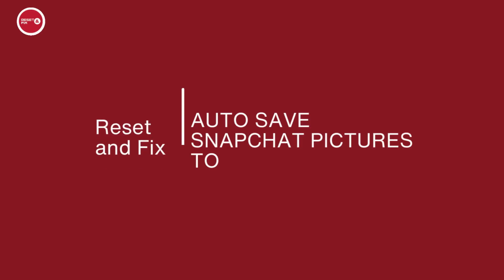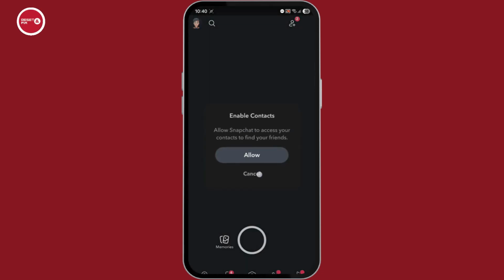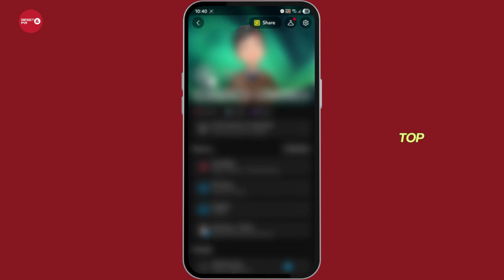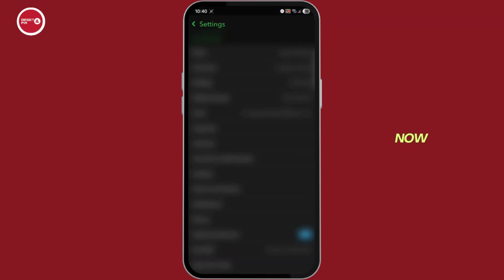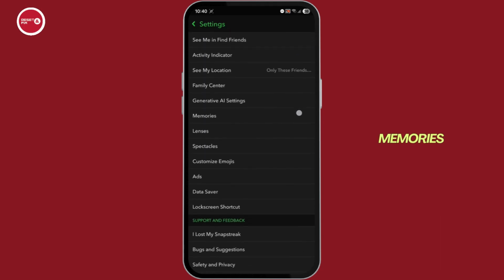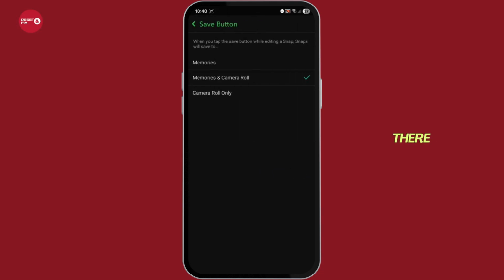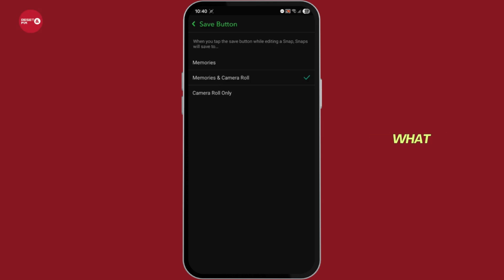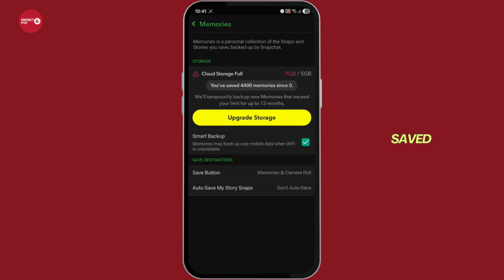How to Auto Save Snapchat Pictures to Camera Roll on Android & iPhone (2026)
Snapchat photos so your Snaps are automatically saved to your phone's Gallery or Camera Roll. This quick tutorial shows the latest Snapchat settings for Android and iPhone.

Timestamps:
00:05 – Open the Snapchat App
00:24 – Go to Snapchat Settings
00:48 – Open the Memories Settings
01:04 – Enable Auto Save to Camera Roll
01:13 – Done

Snapchat lets you automatically save your photos to Memories, your Camera Roll/Gallery, or both. Follow this step-by-step guide to change your save destination, manage Memories settings, and make sure your photos are backed up automatically. Available options may vary depending on your device and Snapchat version.